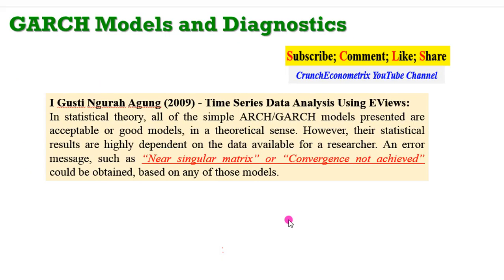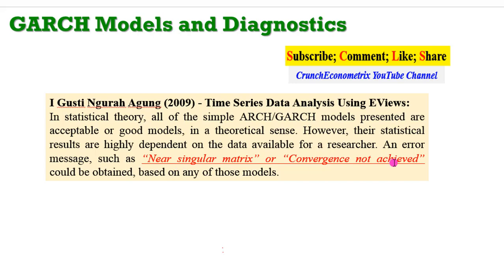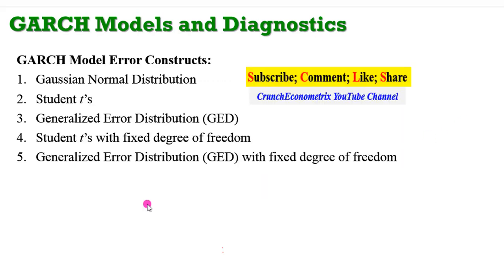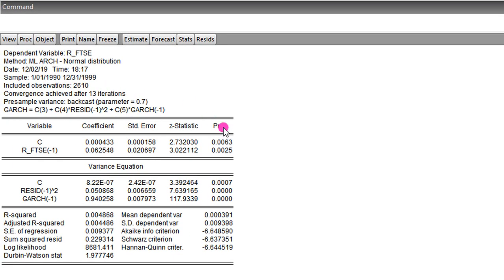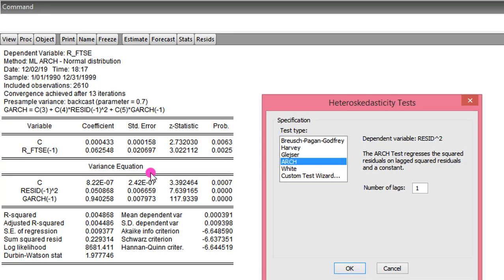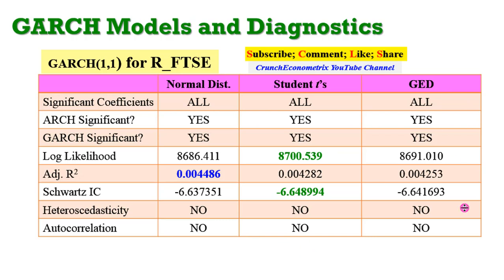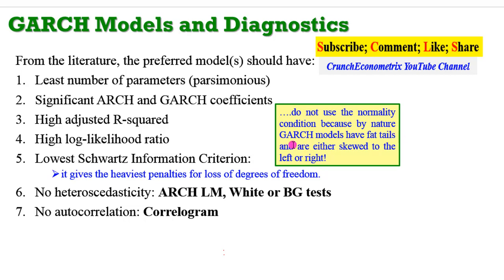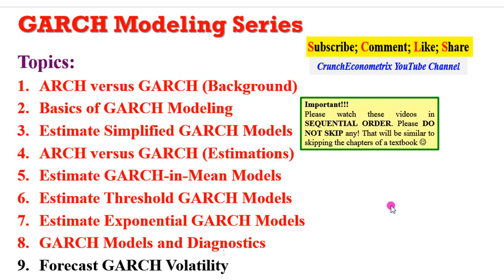(EViews10): How to Perform GARCH Diagnostics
This video explains how to perform GARCH diagnostics using an approach that beginners can grasp. The GARCH Modeling series has 9 collections on the following topics: (1) ARCH versus GARCH (Background), (2) Basics of GARCH Modeling, (3) how to estimate a simple GARCH model, (4) ARCH versus GARCH (Estimations), (5) how to estimate GARCH-in-Mean models, (6) how to estimate Threshold GARCH (GJR GARCH) models, (7) how to estimate Exponential GARCH models, (8) GARCH models and diagnostics and (9) how to forecast GARCH volatility. So, what is GARCH? Generalised autoregressive indicates that heteroscedasticity observed over different time periods may be autocorrelated; conditional informs that variance is based on past errors; heteroscedasticity implies the series displays unequal variance. Popularised by Tim Bollerslev in 1986.

Why use GARCH: Models the attitude of investors not only towards expected returns but also towards risk (uncertainty); Relates to economic forecasting and measuring volatility; Techniques  GARCH, GARCH-M,  TGARCH, EGARCH, PGARCH, CGARCH, IGARCH and several other extensions; Concerned with modeling the volatility of the variance; Conditional and time-varying variance; Deals with stationary (time-invariant mean) and nonstationary (time-varying mean) variables; Nonstationary  varying mean; Heteroscedastic  varying variance; Concerns financial and macroeconomic time series; Duration  daily, weekly, monthly, quarterly (high frequency data); Financial/economic series  stock prices, oil prices, bond prices, inflation rates, exchange rates, interest rates, GDP, unemployment rates etc. What is conditional variance? The assumption of homoscedasticity (constant variance) is very limiting, hence preferable to examine patterns that allow the variance to depend (conditional) on its history. Volatility Clustering: Periods when large changes are followed by further large changes and periods when small changes are followed by further small changes. Shows wild and calm periods.

Some Lessons Learnt: The time-varying variance is modeled by the procedure called autoregressive conditional heteroscedasticity (ARCH); GARCH simply conveys that the series in question has a time-varying variance (heteroscedasticity) that depends on (conditional on) lagged effects (autocorrelation); GARCH model is intuitively appealing because it explains volatility as a function of the errors. These errors are called “shocks” or “news” by financial analysts. They represent the unexpected!; The larger the shocks, the greater the volatility in the series; Since variance is often used to measure volatility, and volatility is a key element in asset pricing theories, GARCH models have become important in empirical finance; Most financial time series like stock prices, exchange rates, oil prices etc. exhibit random walks in their level form, that is, nonstationary (time-varying means)

Need the data used in the video? Click on these links:
the data is FREE on my website but you have to CART it and CHECK-OUT at ZERO cost 

References and Readings: Asteriou and Hall (2016) Applied Econometrics, 3ed; Hill, Griffiths and Lim (2008) Principles of Econometrics, 3ed; Roman Kozhan (2010) Financial Econometrics with EViews; Gujarati and Porter (2009) Basic Econometrics, International Edition; R. Engle, “Autoregressive Conditional Heteroscedasticity with Estimates of the Variance of United Kingdom Inflation,” Econometrica, vol. 50. No. 1, 1982, pp. 987–1007; A. Bera and M. Higgins, “ARCH Models: Properties, Estimation and Testing,” Journal of Economic Surveys, vol. 7, 1993, pp. 305–366; Bollerslev (1986); Amadeus Wennström (2014) Volatility Forecasting Performance: Evaluation of GARCH type volatility models on Nordic equity indices; Bollerslev, T (1986)“Generalised Autoregressive Conditional Heteroscedasticity with Estimates of the Variance of United Kingdom Inflation,” Journal of Econometrica, vol. 31, pp. 307–327; Tsay, R.S. (2002) Analysis of Financial Time Series, John Wiley & Sons, Inc., New York.